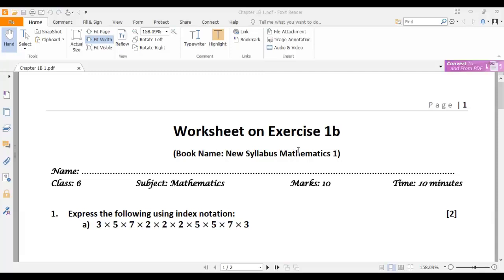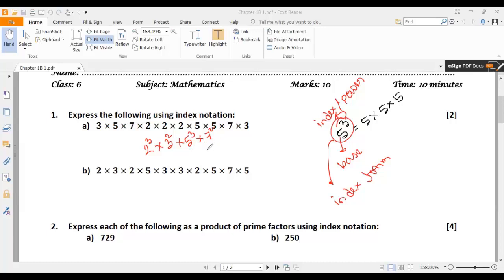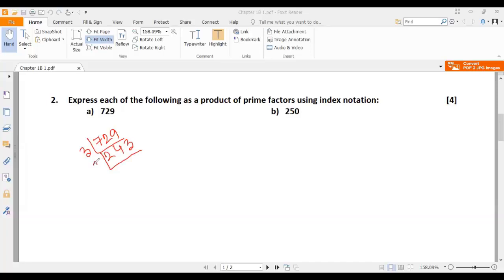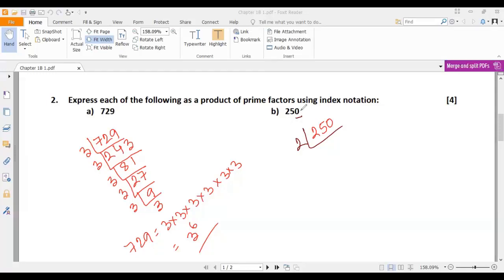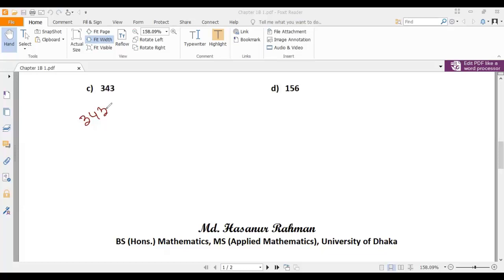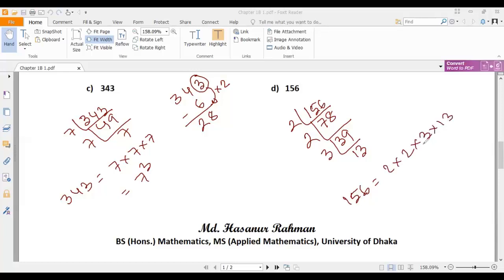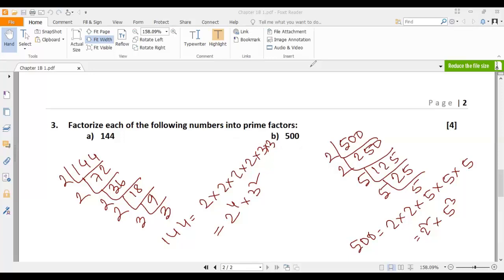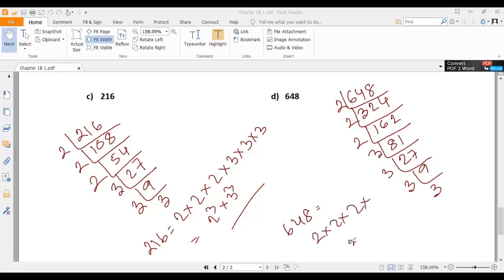STD 6 Mathematics I Exercise:1B (Worksheet) I New Syllabus Mathematics 1